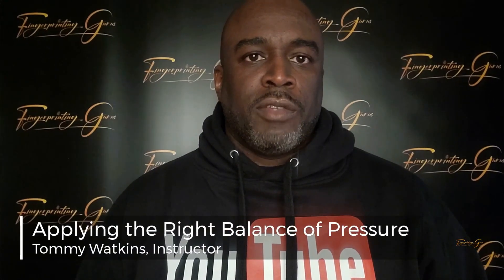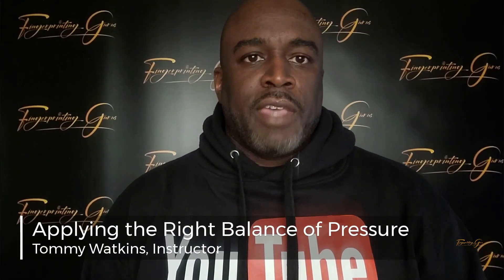Applying the Right Balance of Pressure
🖋️🔍 Mastering Fingerprinting Pressure: The Art of Perfect Prints! 💪📐

In this insightful video, we're delving into the crucial aspect of applying the right pressure when fingerprinting. 📺💡 Whether you're a beginner or seeking to improve your technique, understanding pressure is essential for achieving clear and accurate prints.

🔹 The science behind optimal pressure for ink fingerprinting. 🧪🔬
🔹 Step-by-step guide to achieving consistent pressure on each finger. 📝📏
🔹 Tips for minimizing smudging and maximizing print clarity. 🌬️🔍
🔹 How different surfaces and cards affect pressure requirements. 📄🔑
🔹 Real-world examples and practice exercises to hone your skill. 📚👐

Whether you're a forensic professional, a law enforcement officer, or simply intrigued by the intricacies of fingerprinting, this video equips you with the knowledge to apply the perfect pressure and capture impeccable prints. Join us to master the art of fingerprinting precision! 🕵️‍♂️📐